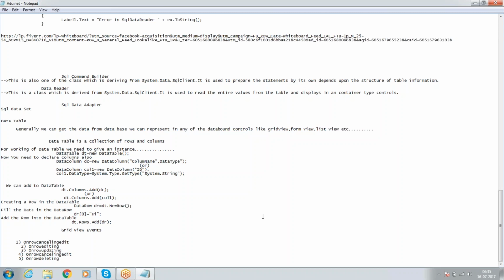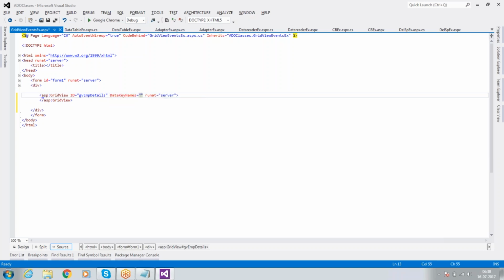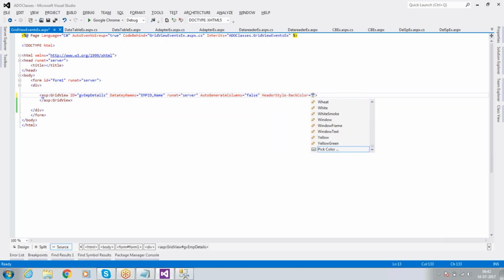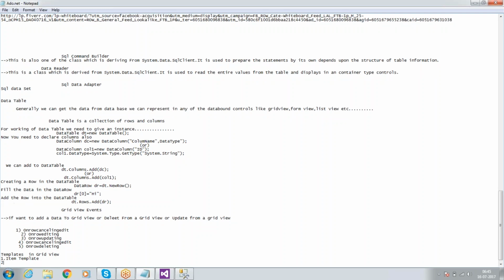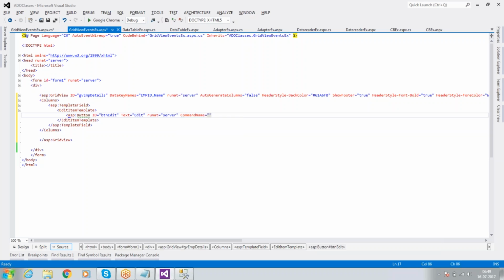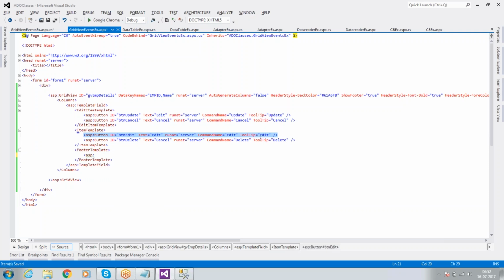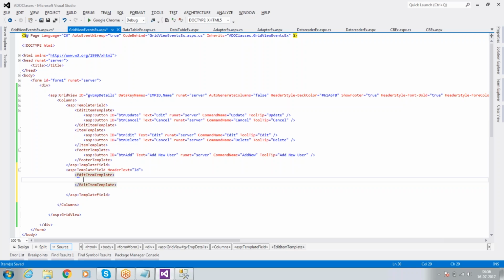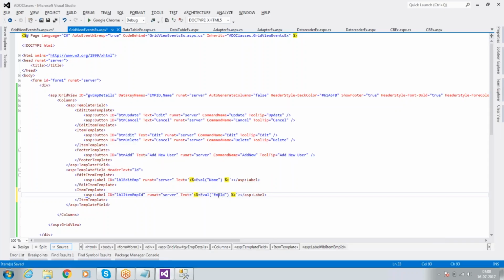Grid View Events Part - I Video Tutorial using ASP.Net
1.What is a Grid View with ADO.Net Example using Asp.Net?
2.What are Grid View Events using ADO.Net With Asp.Net ?
3.What is a onrowcancelingedit event using Ado.Net with ASP.Net ?
4.What is a onrowediting,onrowupdating events using Ado.Net with ASP.Net ?
5.What is a onrowcancelingedit event using Ado.Net with ASP.Net?

Regards
PNV Technical HUB